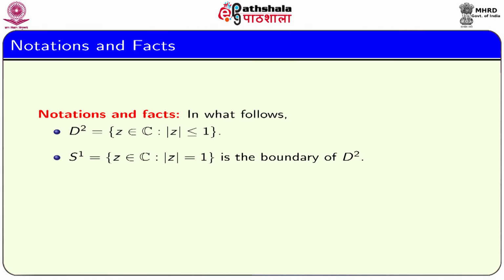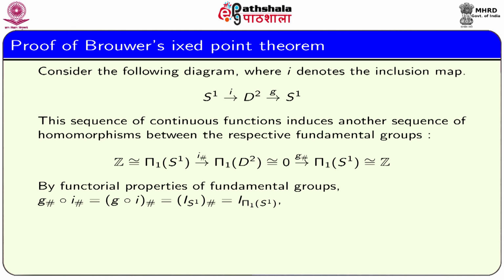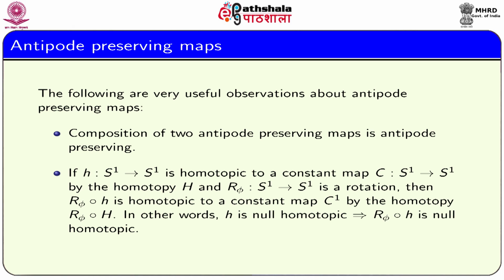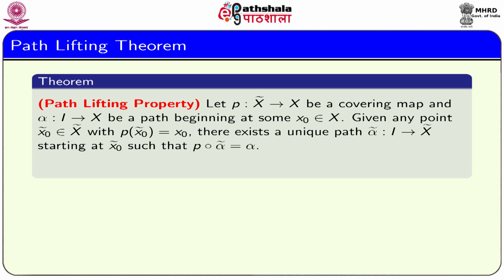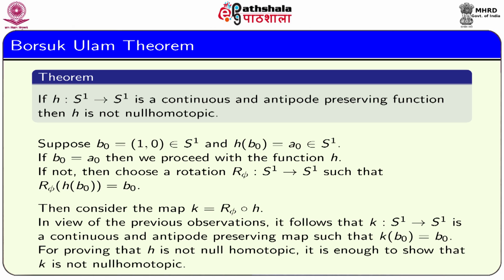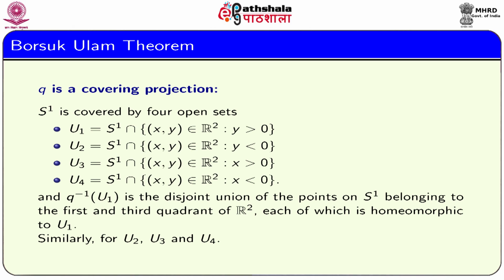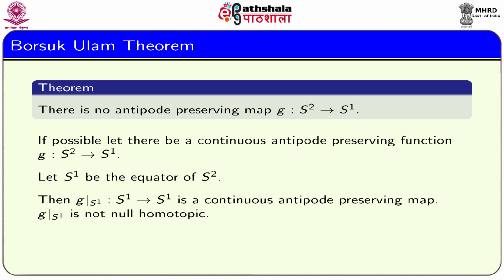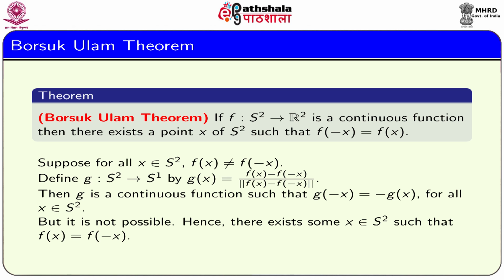Applications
Subject: Mathematics
Paper: Set theory and elementary algebraic topology